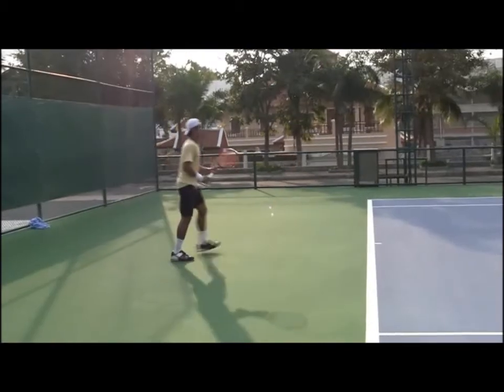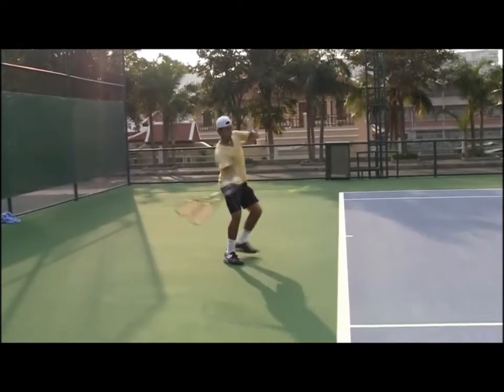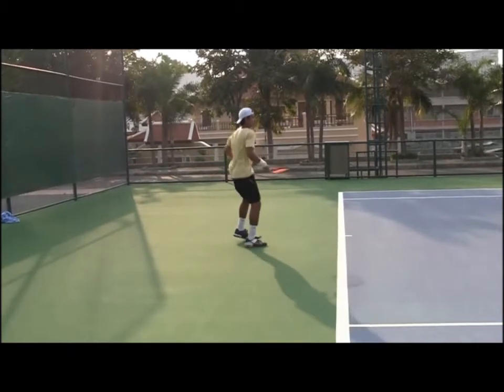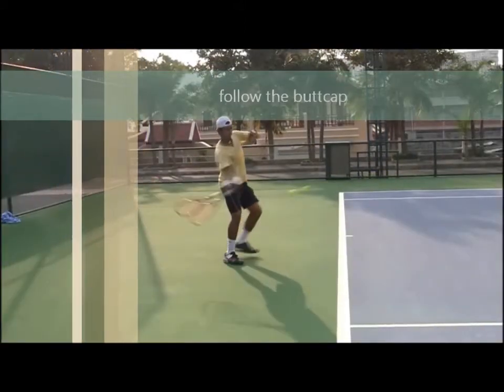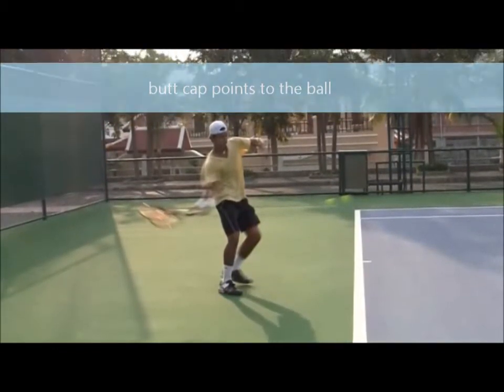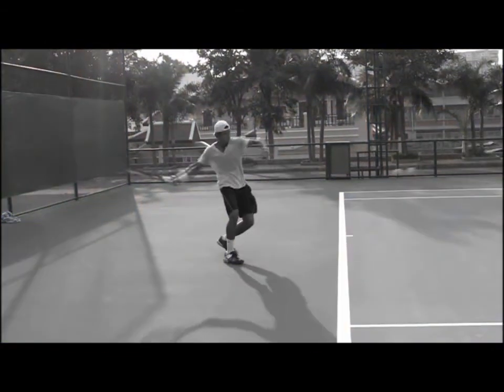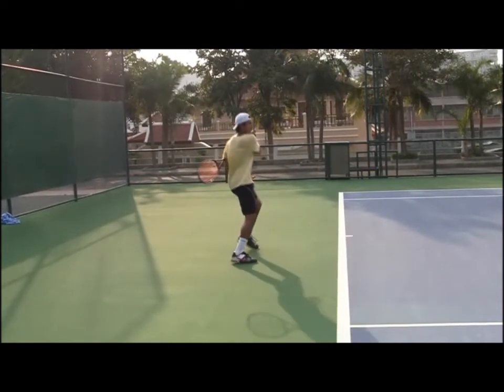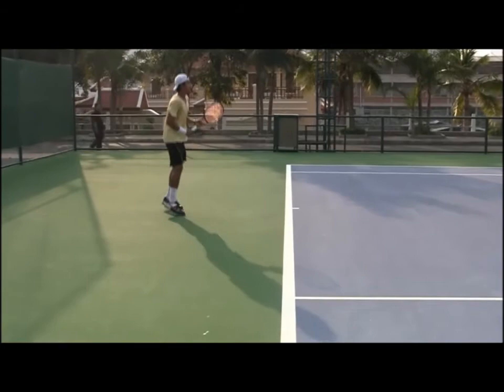How to Hit the Forehand Harder--secret to power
shows how to hit the forehand harder

Our site is all about tennis for the everyman, we specialize in topics you won't find on mainstream sites.